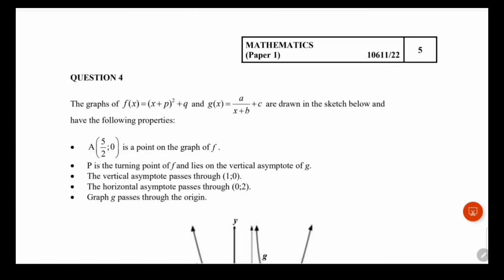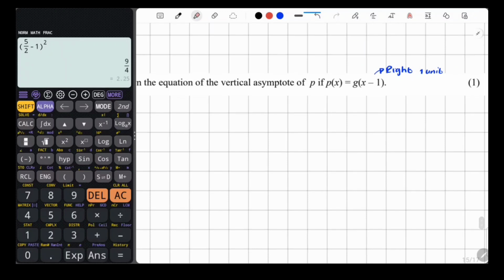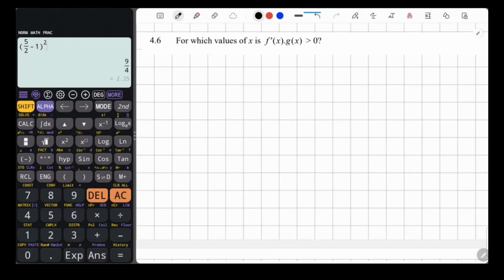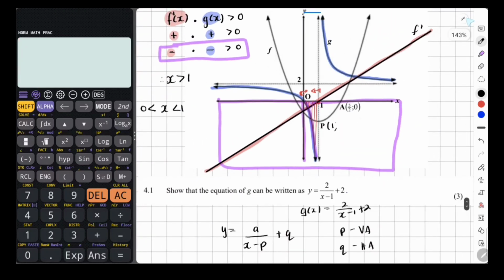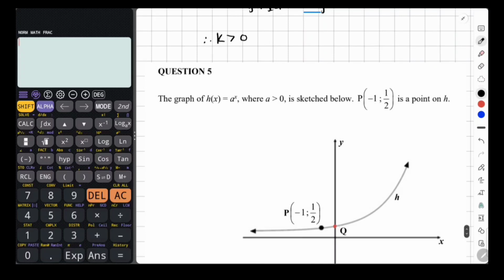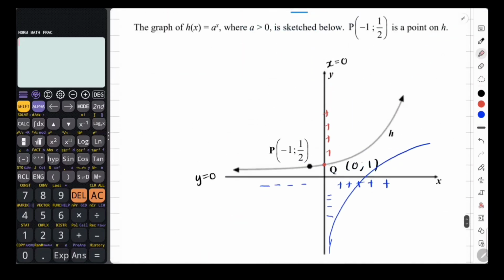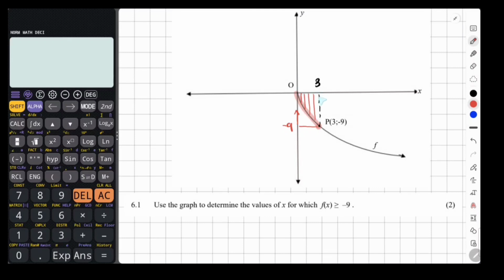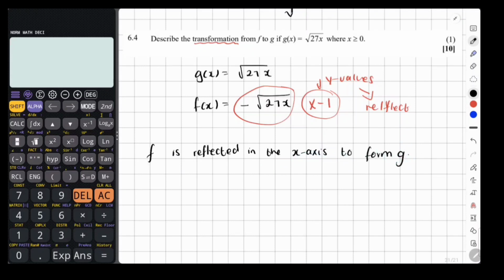Functions Grade 12 Mathematics Paper 1 Gauteng Pretrial 2022 Question 4-6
intro 00:00:00
Question 4
4.1  00:01:06
4.2  00:03:50
4.3  00:08:18
4.4  00:11:08
4.5  00:14:20
4.6  00:17:40
4.7  00:28:43

Question 5
5.1  00:36:21
5.2  00:37:14
5.3  00:38:50
5.4  00:39:51
5.5  00:45:05
5.6  00:46:58
5.7  00:51:13

Question 6
6.1  00:53:40
6.2  00:56:05
6.3  01:00:00
6.4 01:03:12